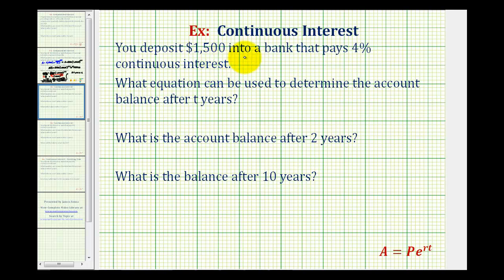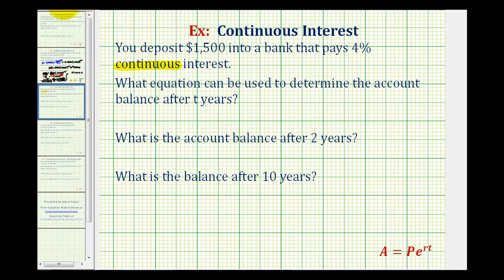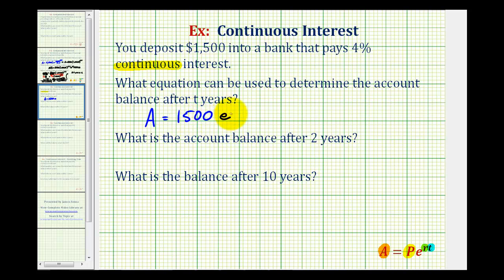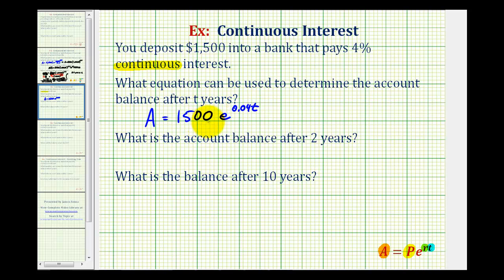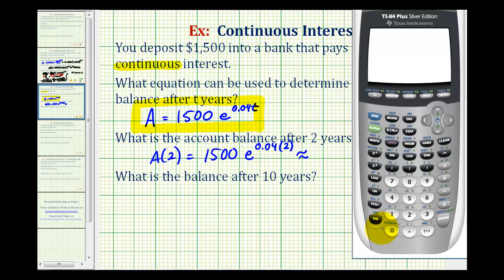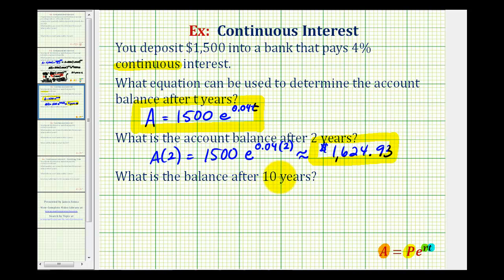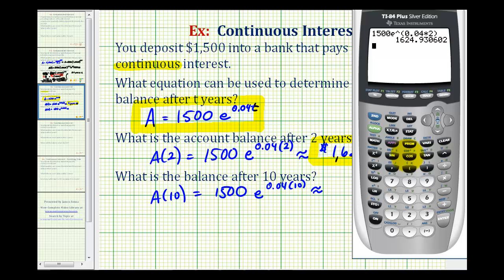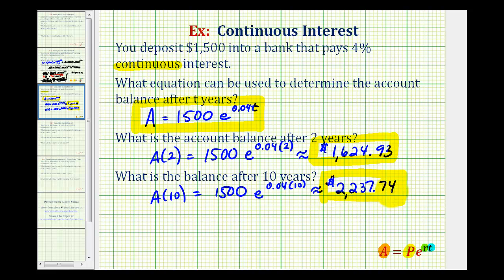Ex 1: Continuous Interest Formula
This video explains how to use the continuous interest formula to determine an equations that determines the account balance after t years.